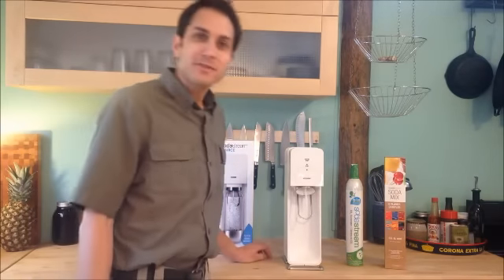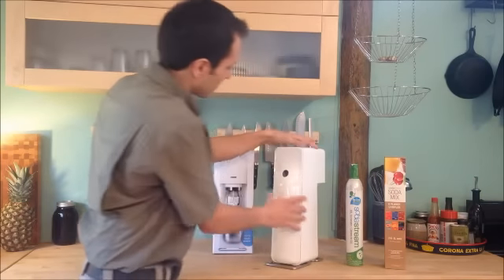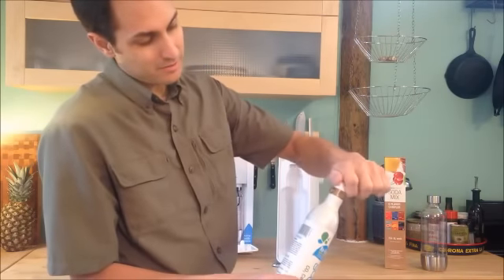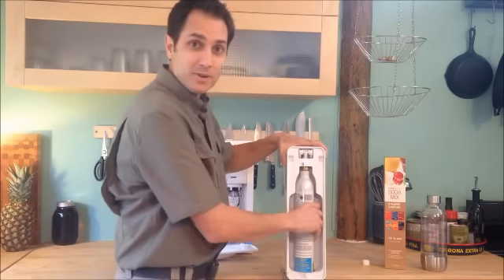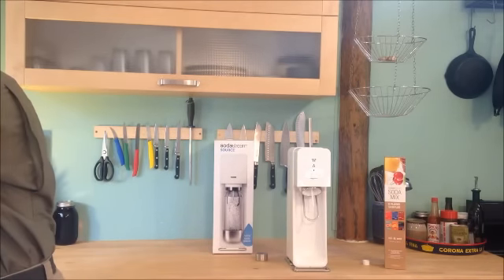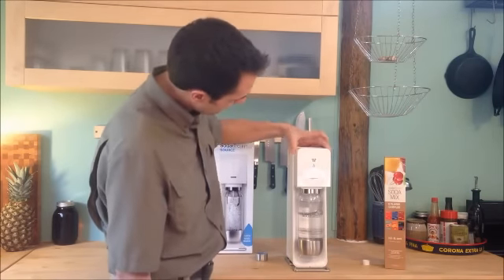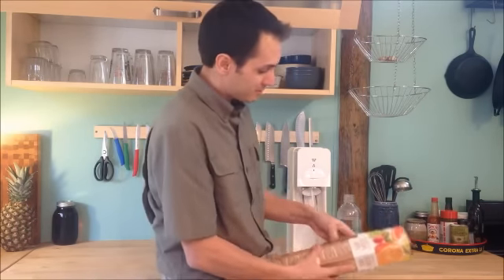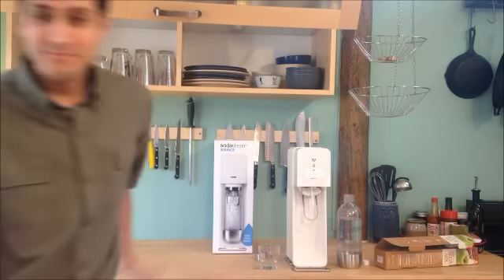Sodastream Demo and Setup. Sodastream Reviews, Ratings, Flavors, Soda Stream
Sodastream Demo and Setup. Soda Stream reviews and ratings.
In this video we give you a demonstration of how to set up your sodastream soda maker machine and show you how to use it.  We load the C02 tank into the back, attach the water bottle filled with cold water to the fill line, and carbonate the water.  Then, all you have to do is flavor the soda water and enjoy.

At sodastreameasy we provide you with all the information you need about the sodastream machine.  With plenty of sodastream reviews and ratings, you will be able to chose the best sodastream machine for you.  Wanna know about sodastream flavors? We have an article about it.  If you want to learn how to use your soda stream soda maker, we have tutorials.  Are you looking for sodastream refills? We'll tell you where to buy them.  If you are looking for the best sodastream machine, we will help you pick.
sodastream
soda stream
sodastream reviews
sodastream flavors
soda maker
carbonated water
sodastream review
sodastream refills
soda water
best sodastream
sodastream carbonator
sodastream recipes
sodastream source
carbonator
soda stream flavors
soda fountain machine
make your own soda